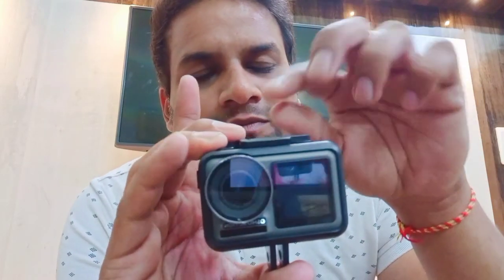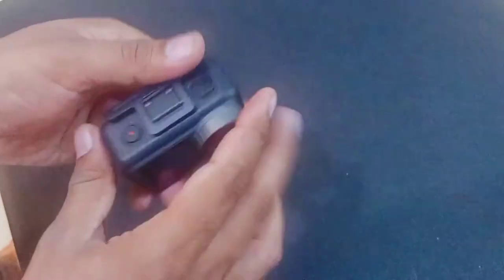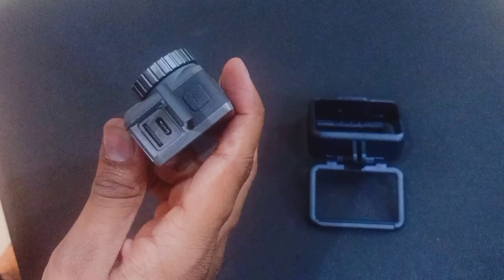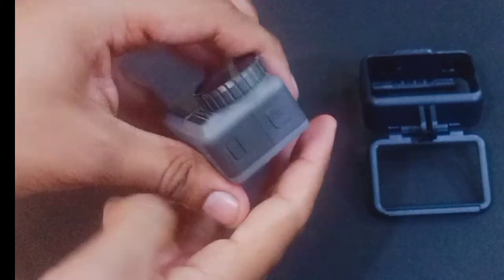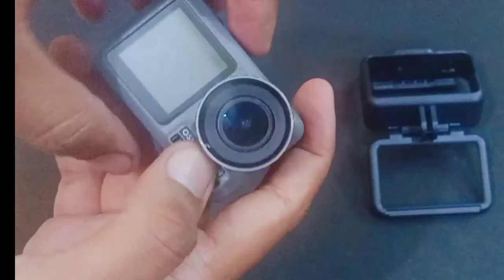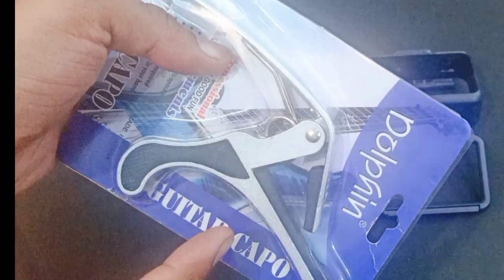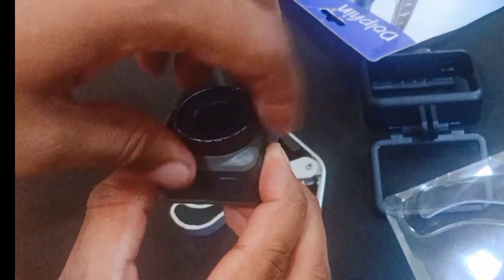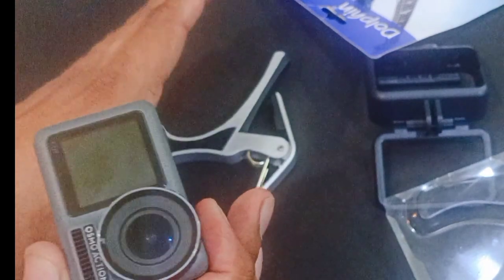How to remove DJI Osmo Action Camera Lens Cap - (Very Easy New Trick in Hindi)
how to remove dji osmo action camera lens cap using by Indian Travel Vlogger

1. It is Very easy to remove the charging cap while using camera case without buying new external case.
2. Very - 2 easy new trick to remove Camera lens at home without using any other harsh/hard- tool/gadget.